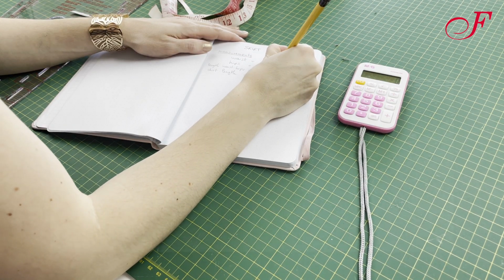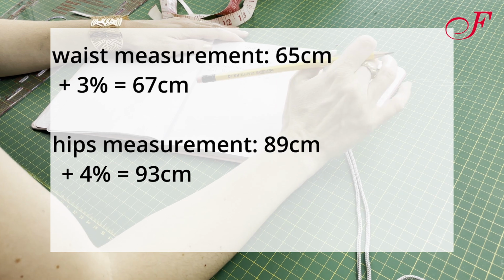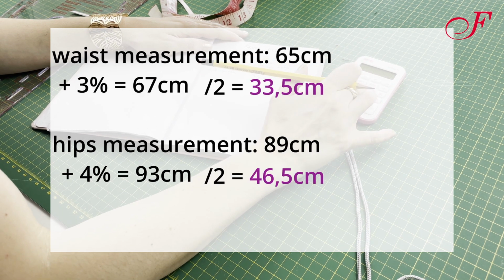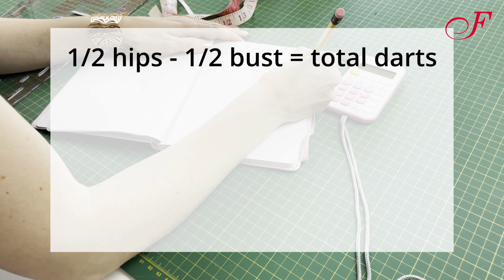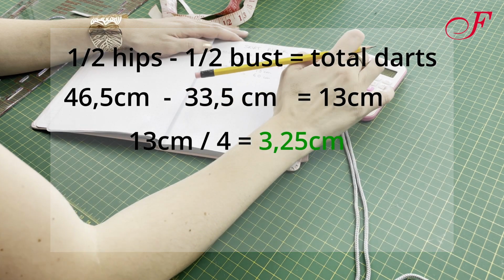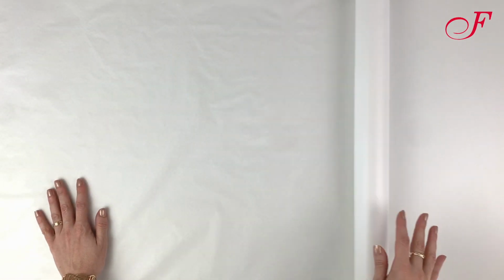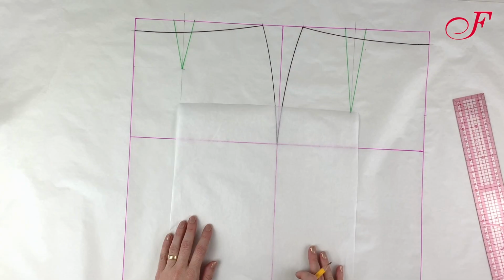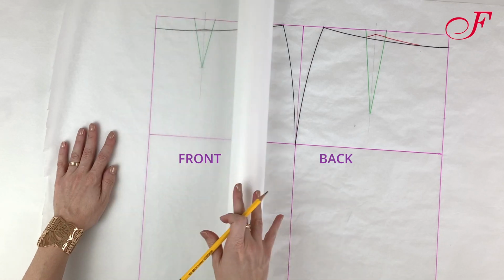How to make a skirt block